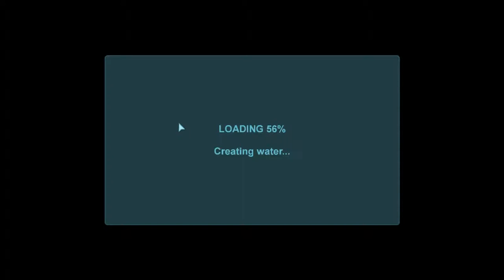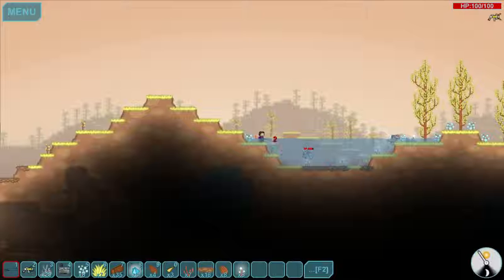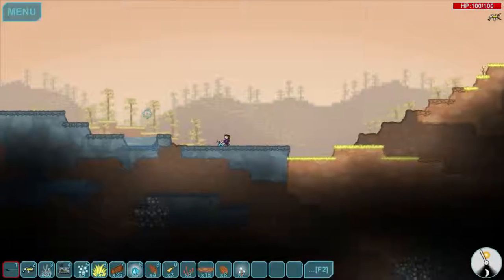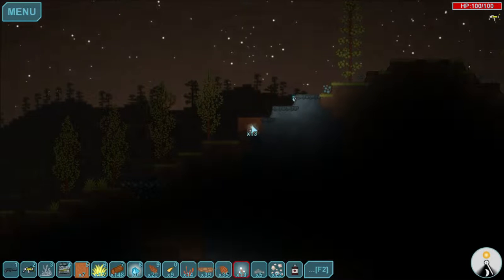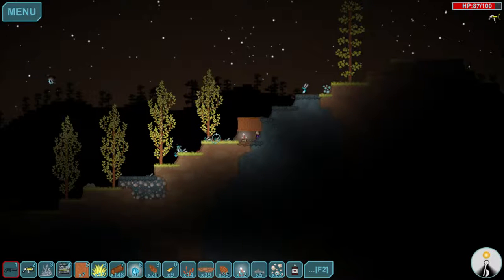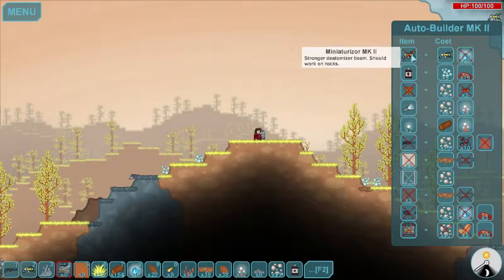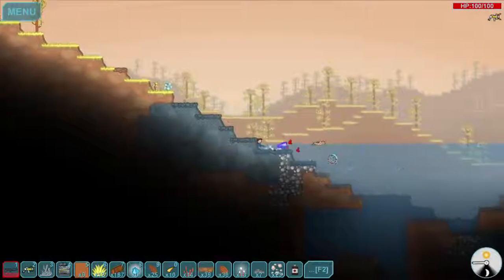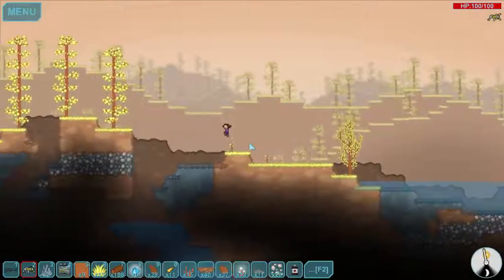Dig or Die (1) - A Steady Pace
We start a new playthrough of the game Dig or Die. It's a survival crafting game that is both challenging and fun.